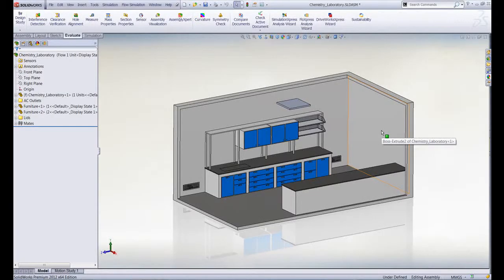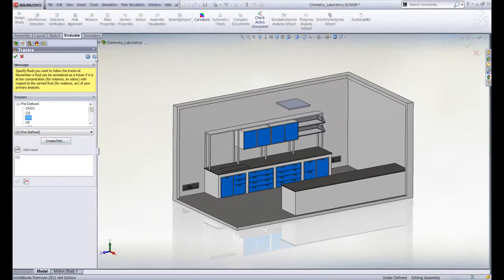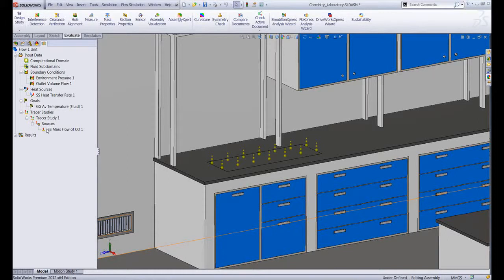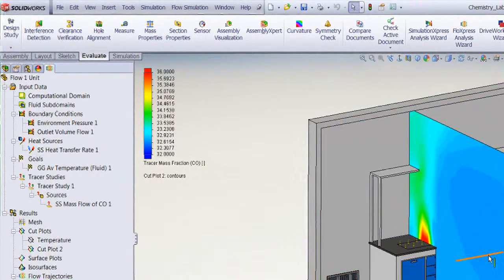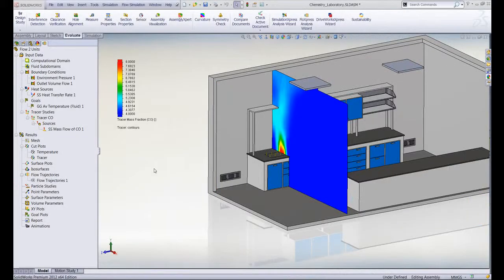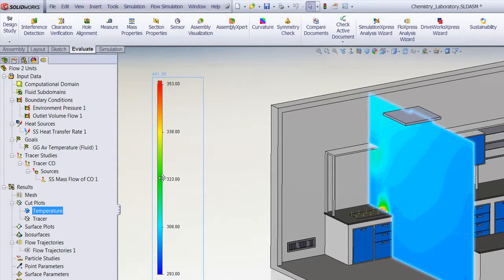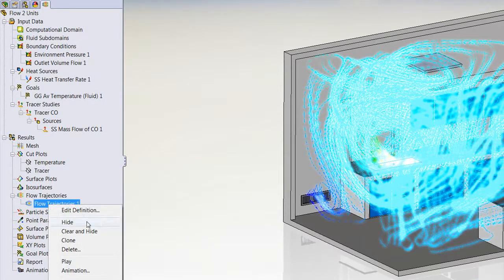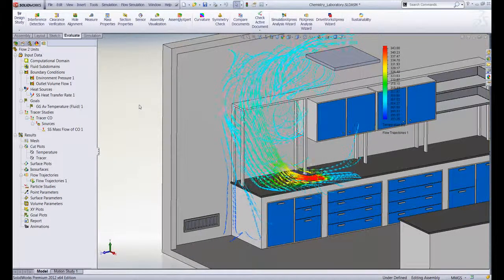What's new in SolidWorks - 2012 Flow Simulation